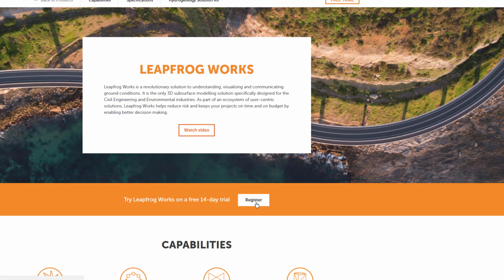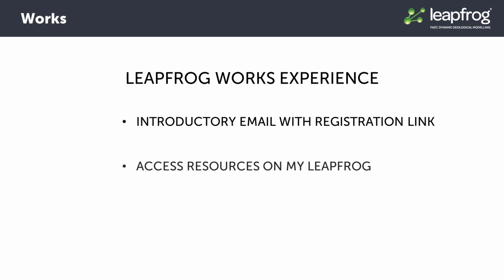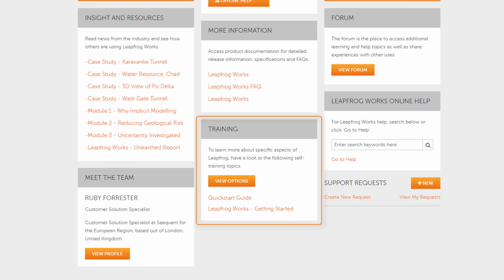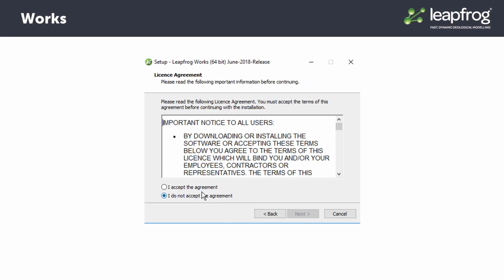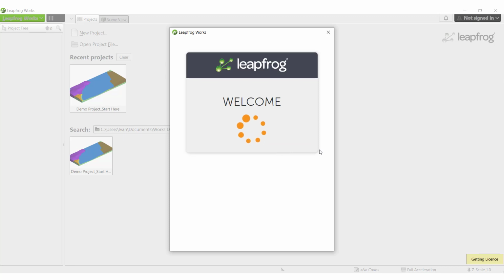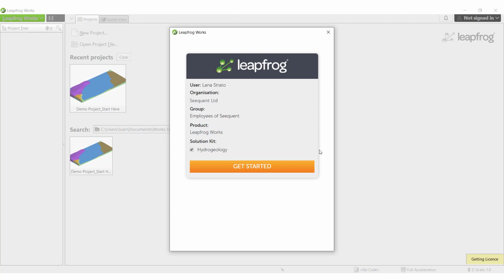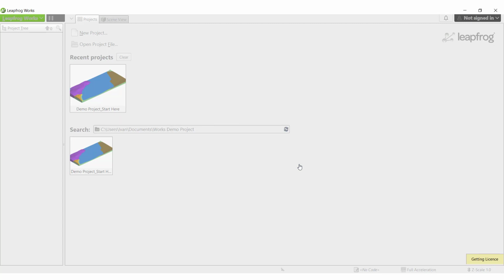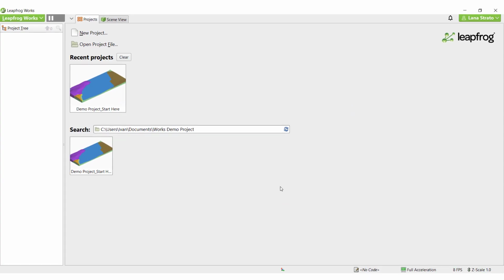Starting with Leapfrog Works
0:00 - Options for getting started – trial or licence
0:16 - Registering for a My Leapfrog ID
0:25 - Accessing a 14-day free trial
0:33 - Getting Started with a licence
0:44 - My Leapfrog ID
0:57 - Introduction to My Leapfrog
1:19 - Downloading and installing Leapfrog Works
1:34 - Signing into Leapfrog Works with your My Leapfrog ID
1:48 - Selecting your Licence Group and Solution Kits
2:21 - Discover Leapfrog Works videos online
2:43 - The User Identity Menu
3:01 - Additional resources